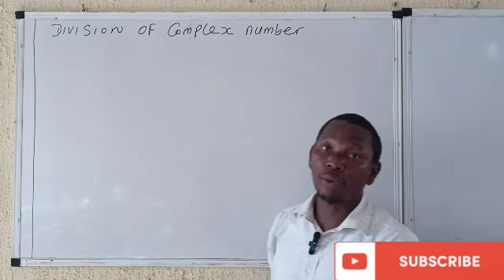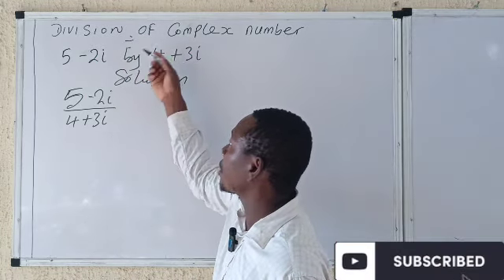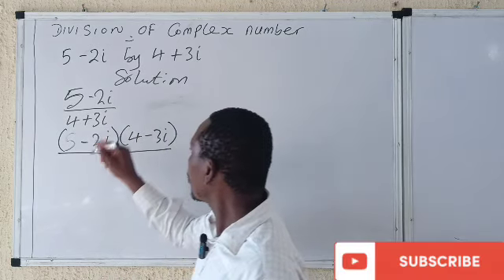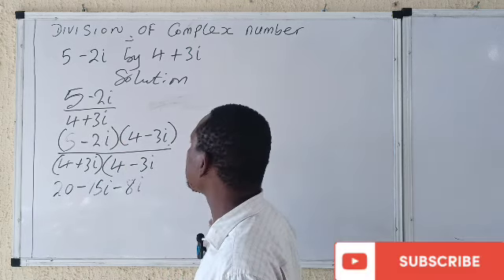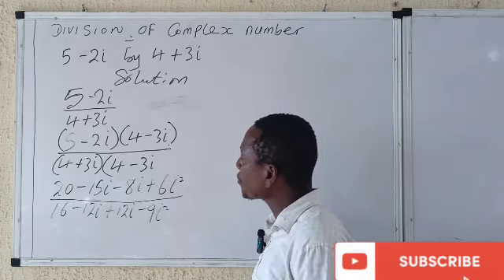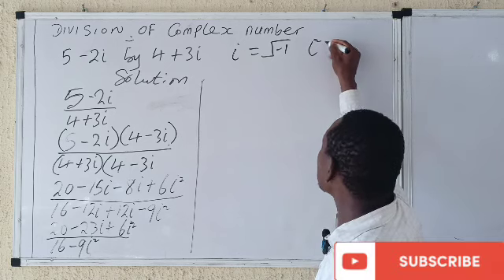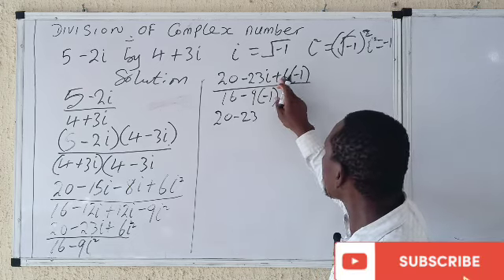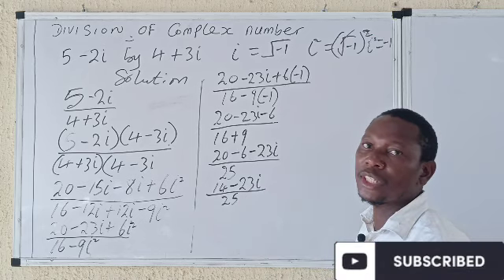DIVISION OF COMPLEX NUMBER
This video explain how to solve in a simplified approach calculation questions in division of complex number.